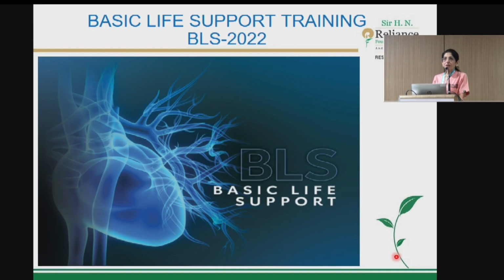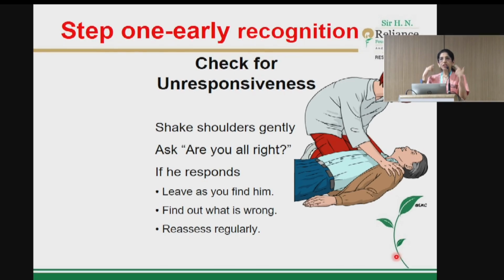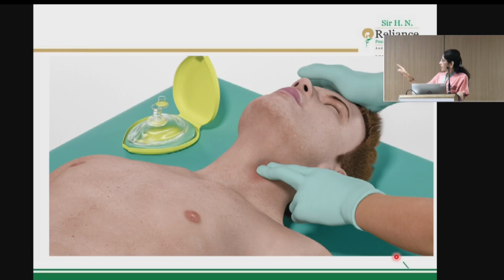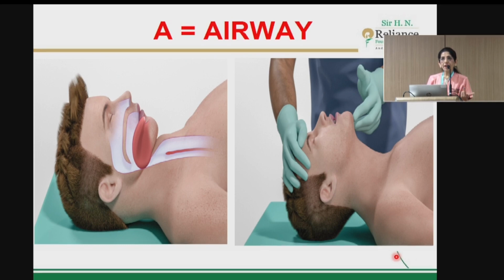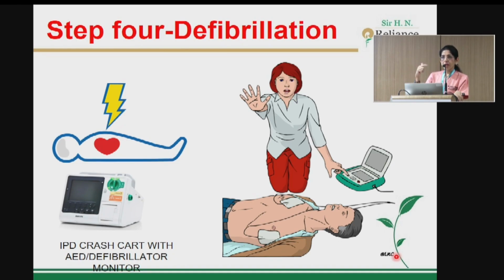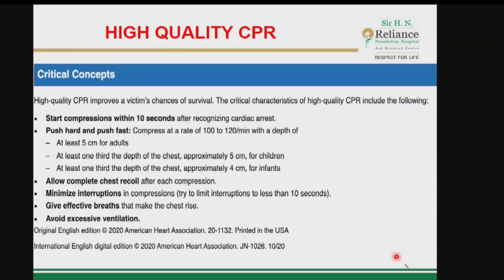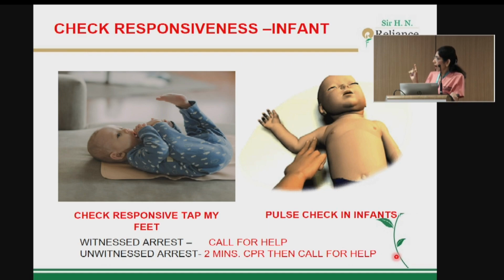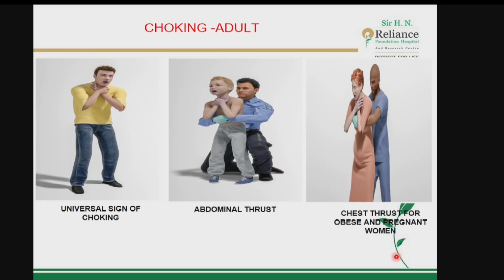Learn the Basic Life Support by trained Anesthetist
A fascinating talk by Dr Parna. Get to know the basics and find in-depth details of the subject!